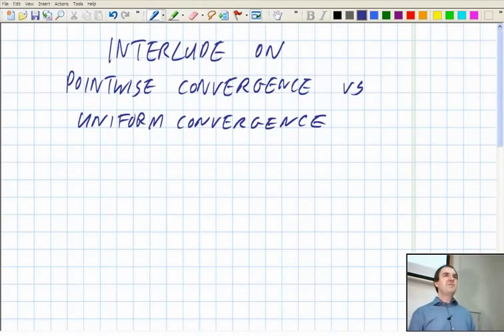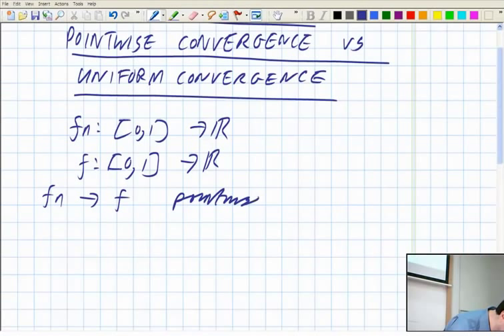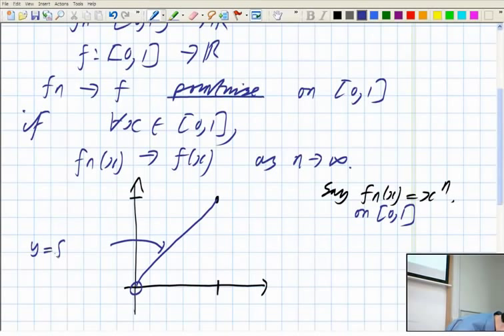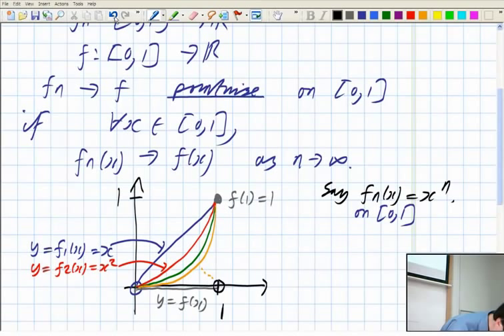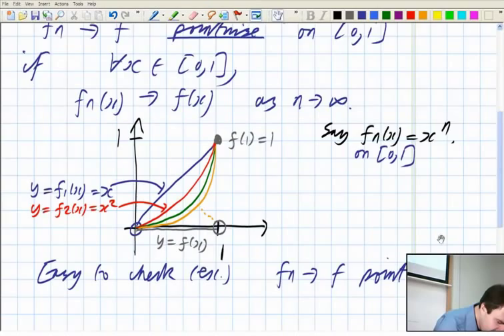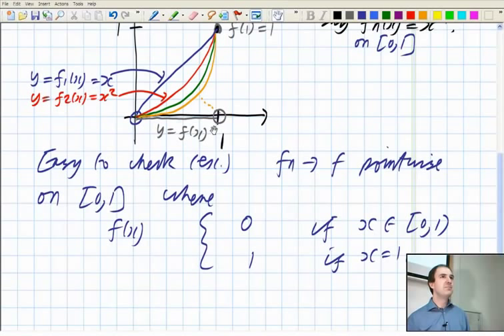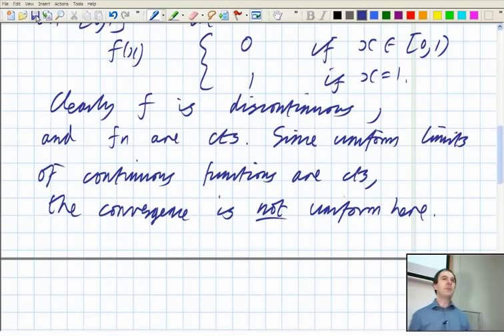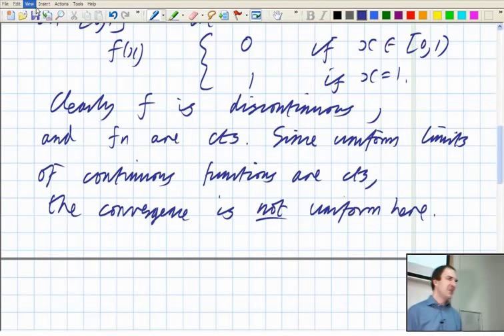Lecture 11b: Functional Analysis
The second part of the eleventh class in Dr Joel Feinstein's Functional Analysis module consists of a revision interlude on pointwise and uniform convergence for sequences of functions.